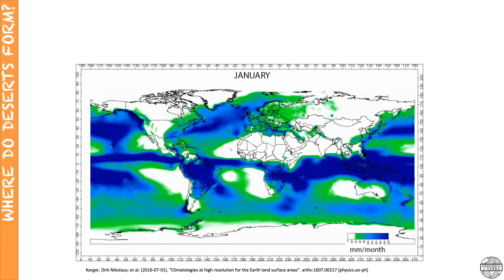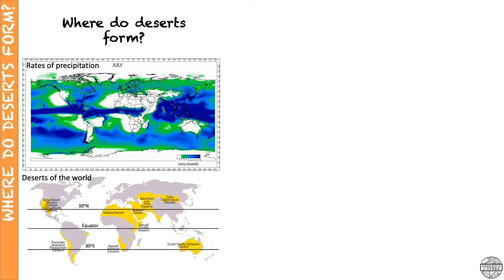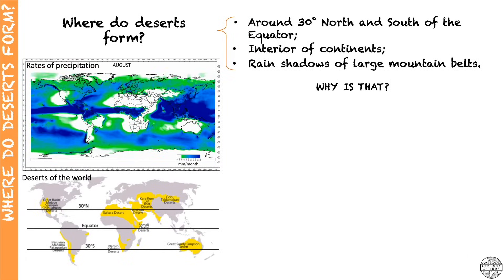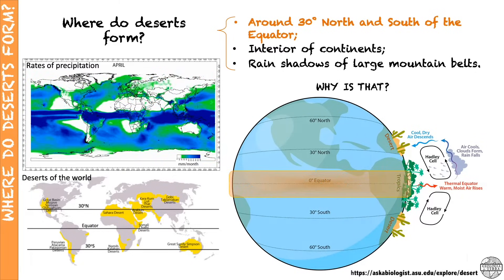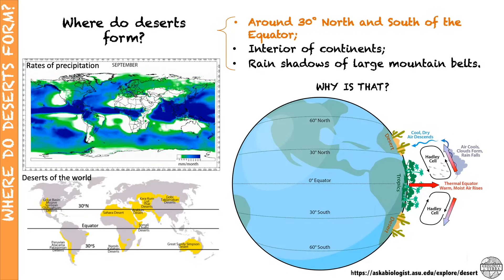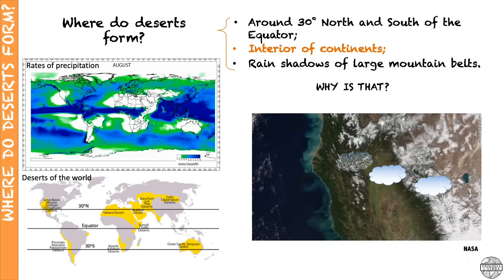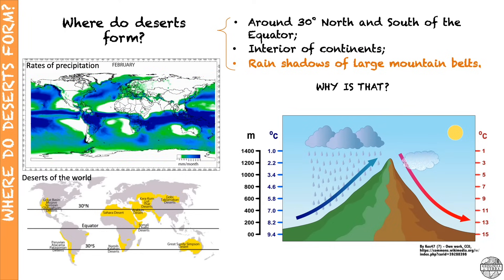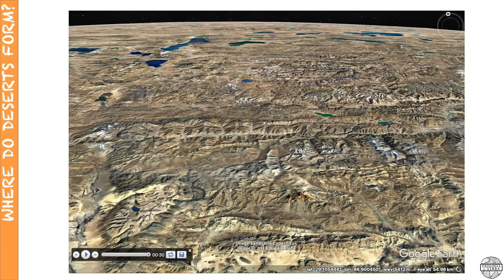Where are deserts formed and why? - The Hadley cell, rain shadows and continental interiors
Deserts cover a vast area of our continents and they usually form over regions with specific geographic characteristics. Do you know where deserts form and why?

The common geographic locations where major deserts are formed are: between 15˚ and 30˚ North and south of the equator; in the interior of continents; and in rain shadows of large mountain belts.